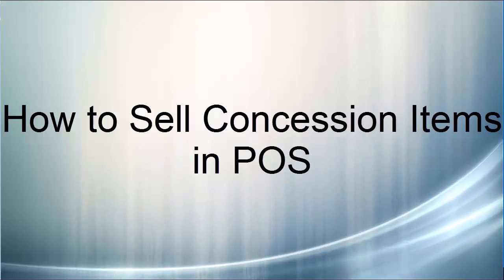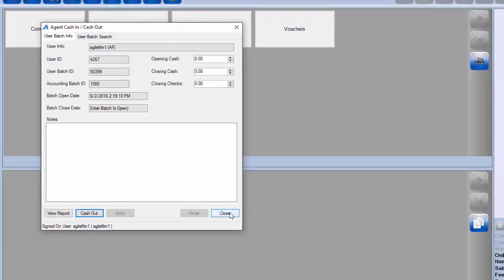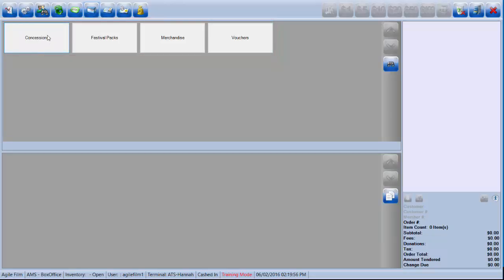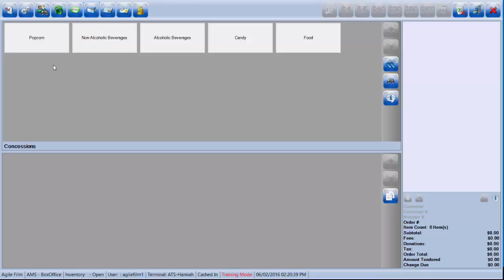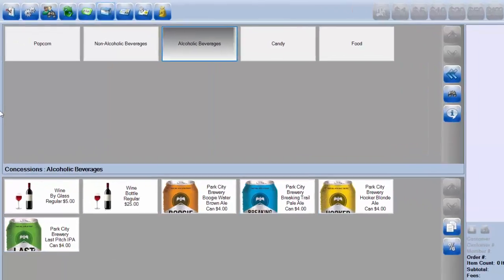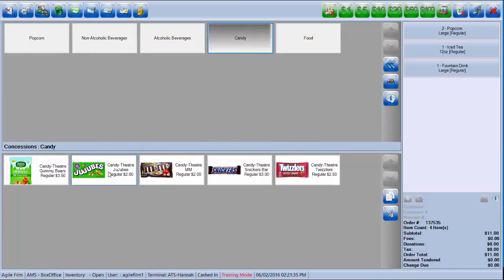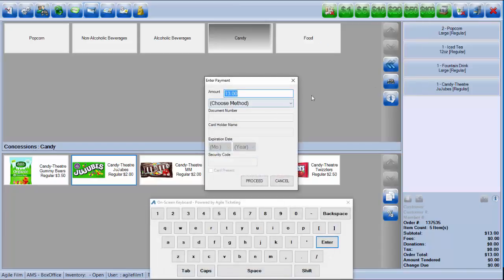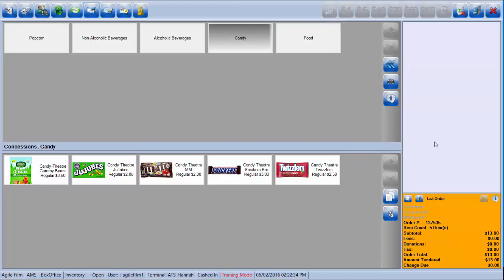Selling Concession Items in POS